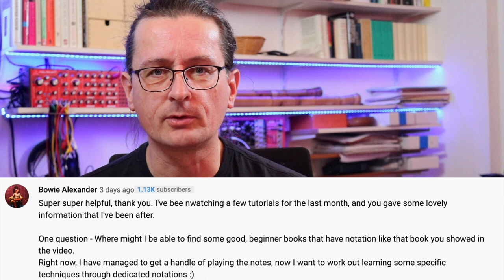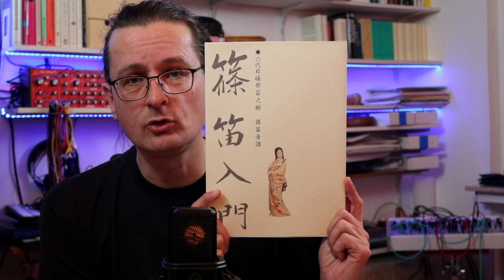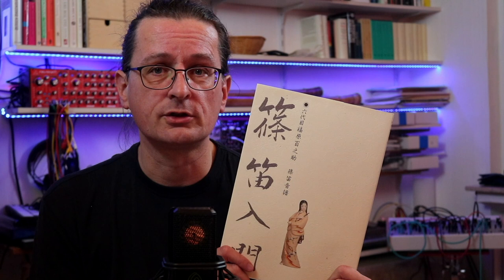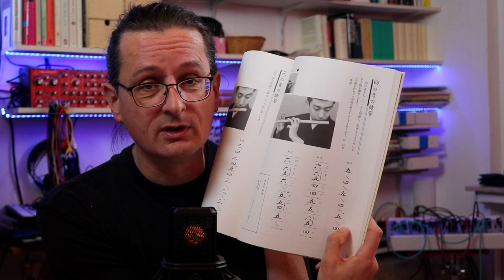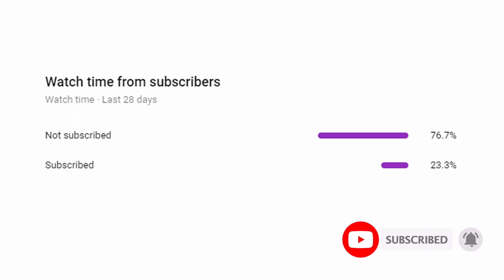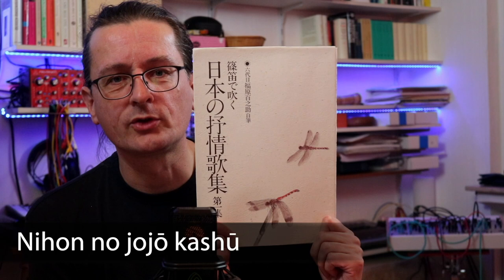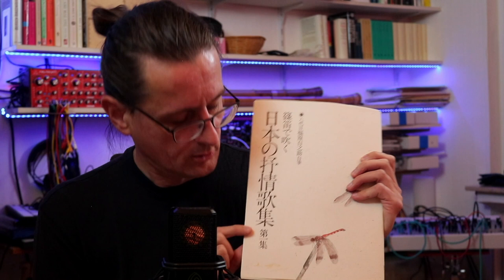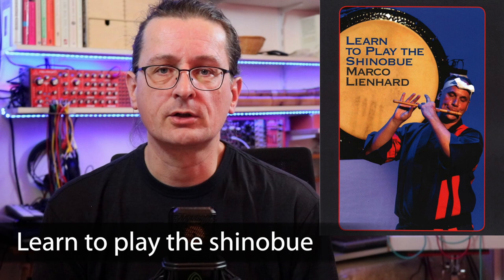Shinobue Intro 7: Books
I have received quite a few questions on good books for learning shinobue (篠笛). Most material is only available in Japanese, so finding something suitable can be quite difficult. Here are the books that I found most helpful for learning. (Pro tip: By using a translation app it is very easy to understand the explanations in the Japanese books.)

0:00 Books
1:17 Shinobue nyūmon
3:41 Nihon no jojō kashū
5:05 Shinobue no fuki kata
6:26 Learn to play the shinobue
8:04 Where to buy